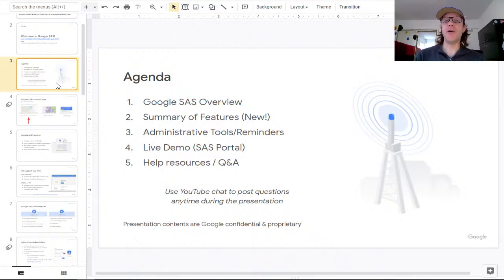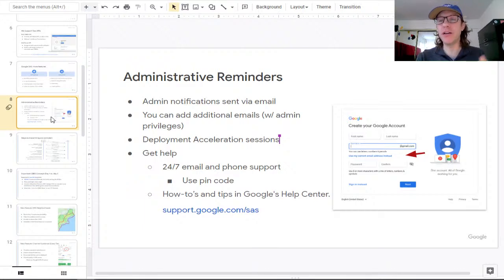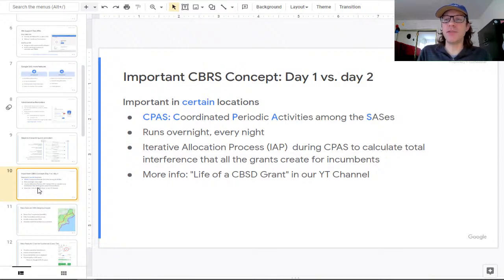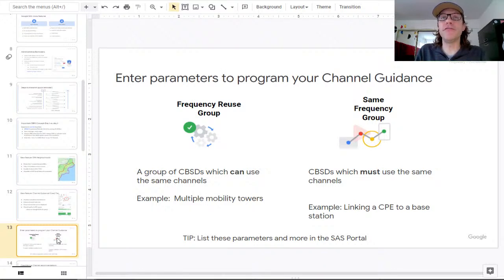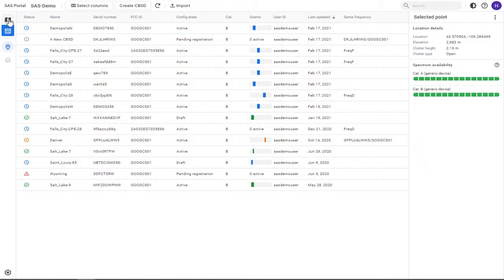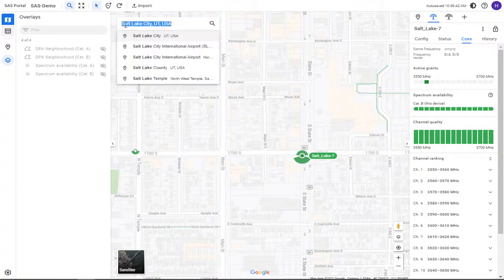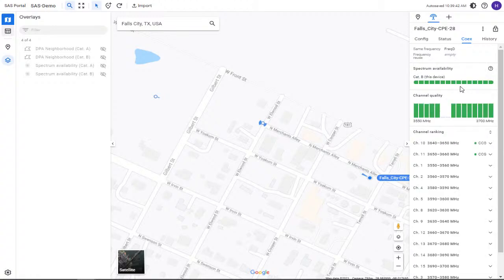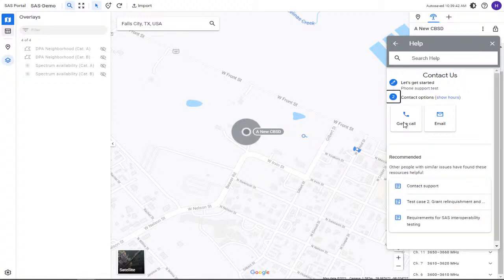SAS Portal, Coex, DPA mapping and more - Google SAS Features Webinar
This 1 hour webinar is great for new SAS customers, or customers who want to learn more about how to manage their CBRS network. The presentation includes:
- Overview of Google SAS
- Introduction of new features
- SAS Portal demo
- Q&A

Join us live every month! Add next month's presentation to your calendar